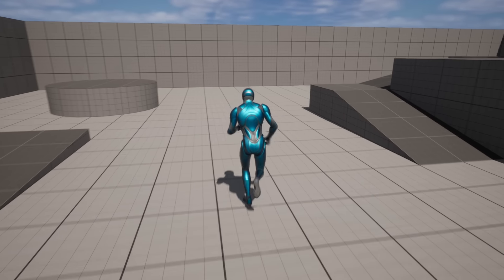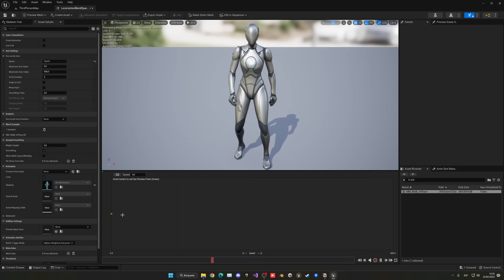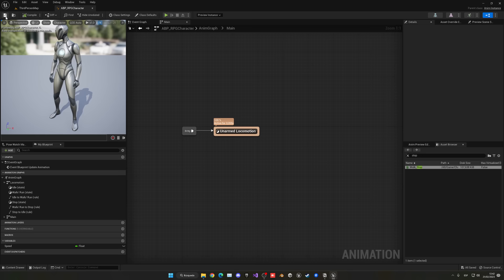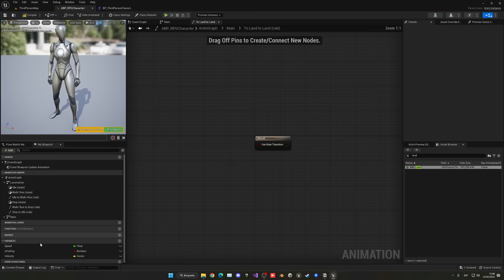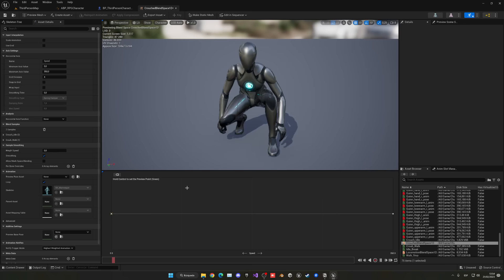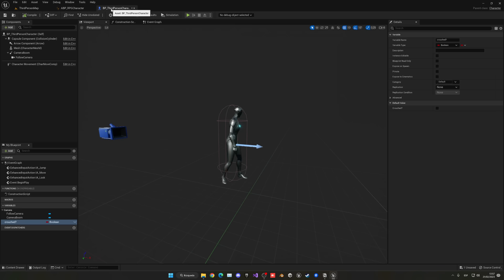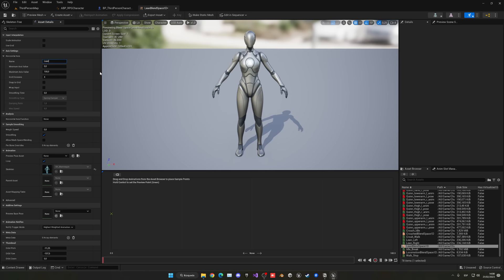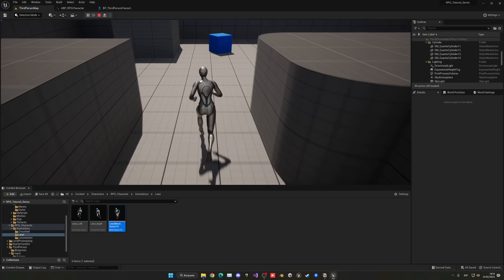Unreal Engine 5 RPG Tutorial Series - #2: Locomotion - Blendspace, Crouching and Procedural Leaning!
Hello guys, in this quick and simple tutorial we are going to begin with my UE5 RPG Tutorial Series in Unreal Engine 5! In today's episode we will begin with the basics of the character's locomotion system, such as crouching, procedural leaning, and more!